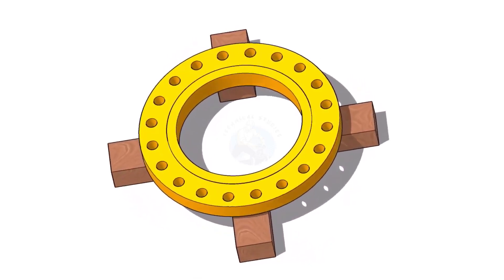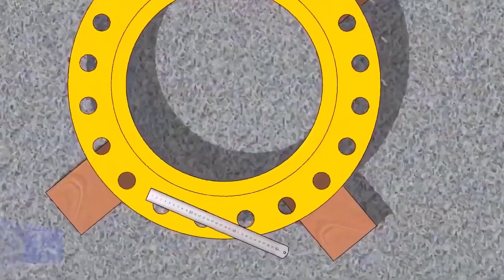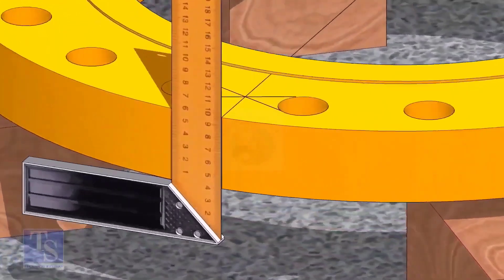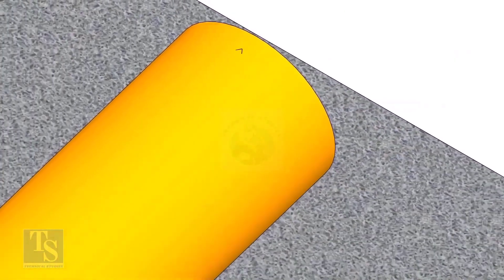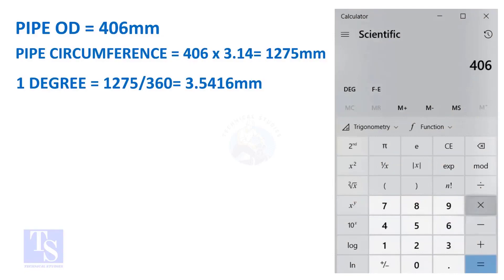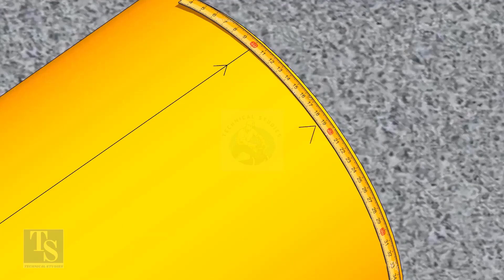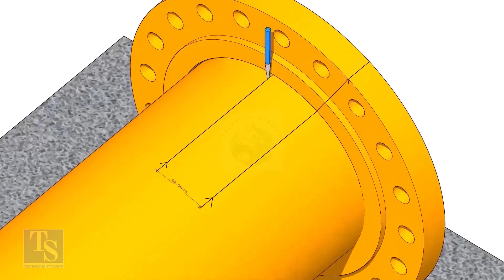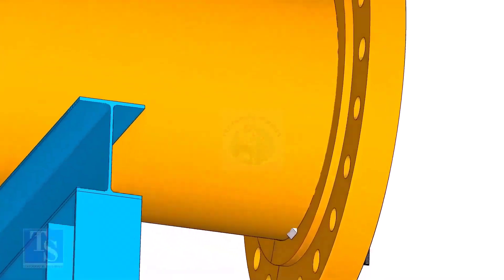How to fit up a Flange to a pipe to any degree